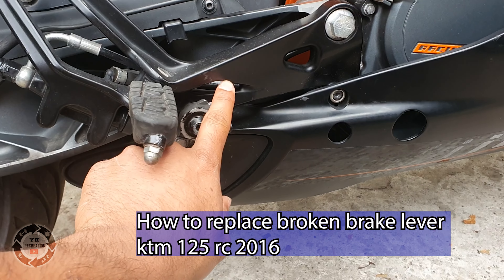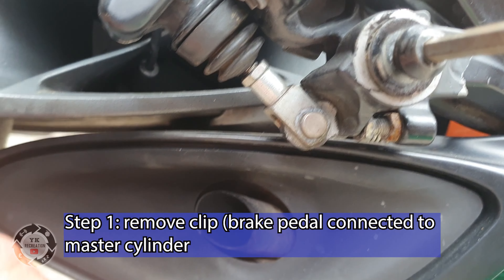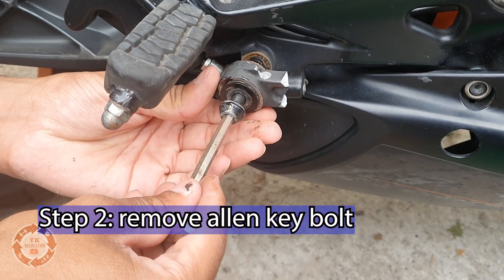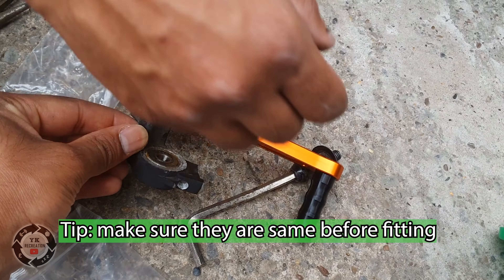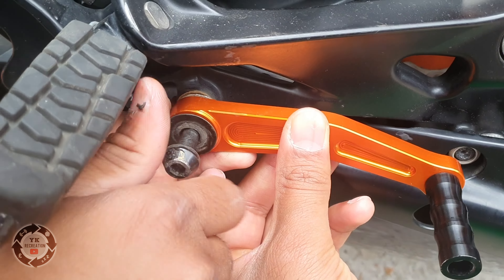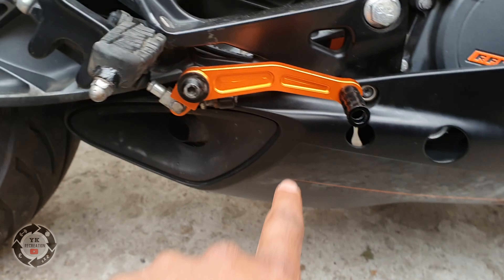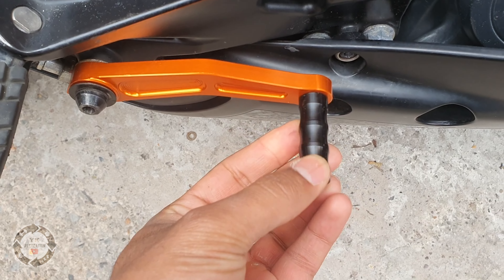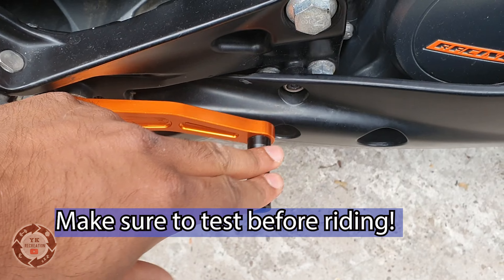How To Replace Brake Pedal On A Motorcycle (KTM RC)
Step By Step Guide on how to change a broken rear brake pedal/Lever to a new one on a Motor bike. This is a KTM RC 2016 125cc, will be the same principal for most motorbikes.

All our content is family friendly. We are trying to grow the channel and we need your help! Any ideas for future videos or want to get involved with a car feature DM on Instagram, our goal is simple, keep the youths active and give them experience and opportunities to try out new things. Life skills